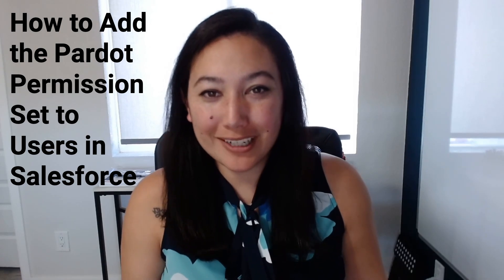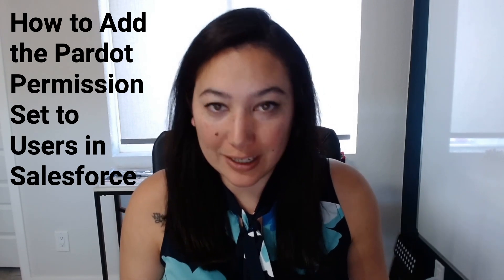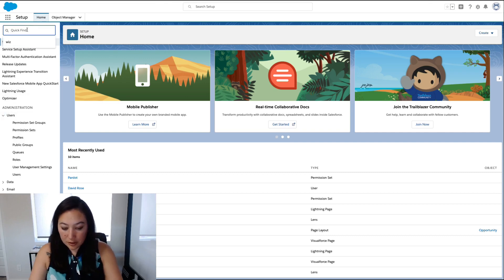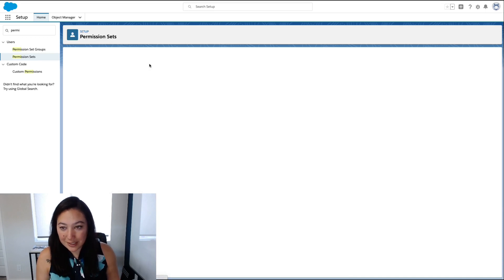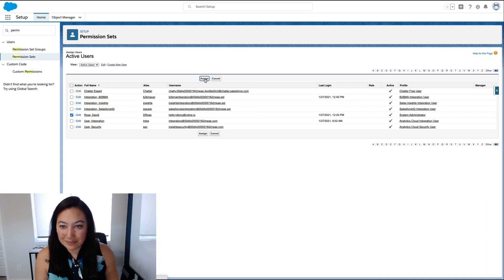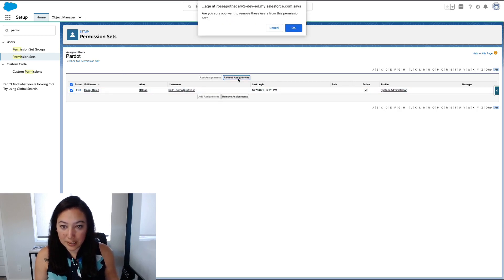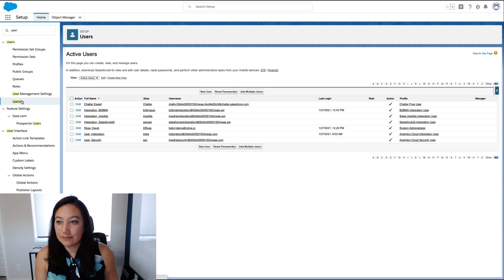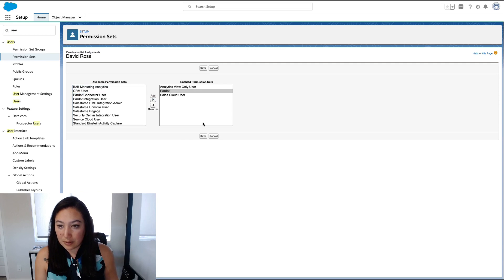How to Add the Pardot Permission Set to Users in Salesforce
In this short video, we show you two ways on how to add the Pardot permission set (or really, any permission set) to a user in Salesforce.